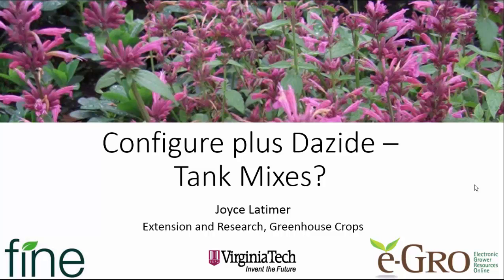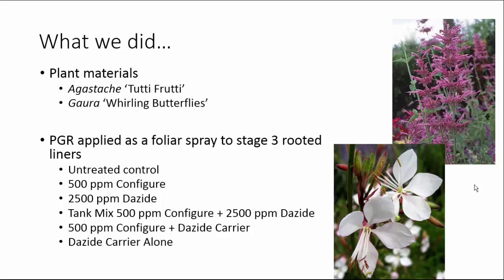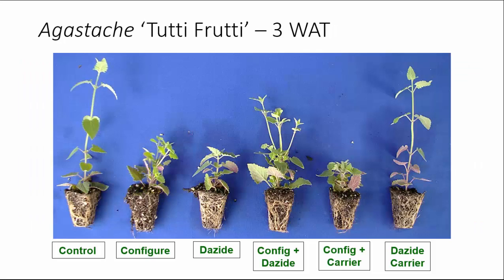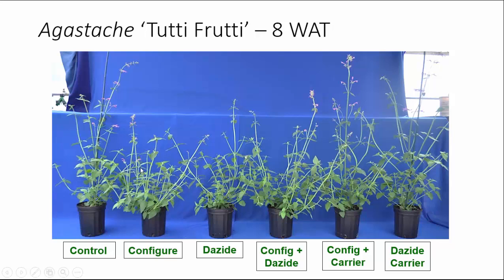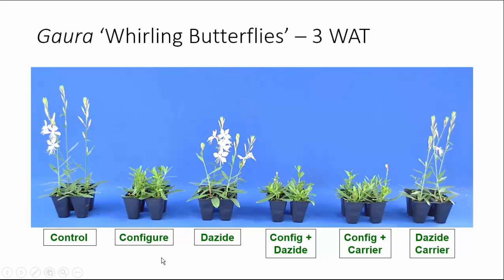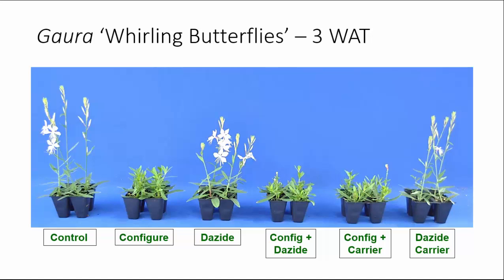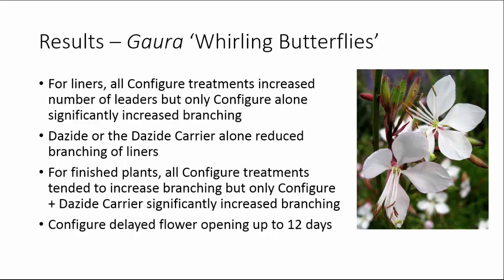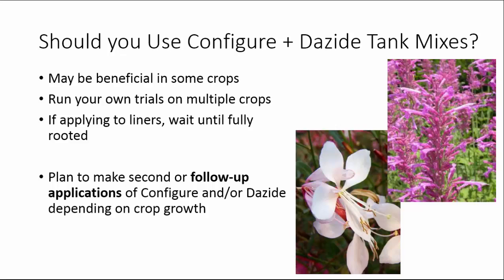Configure Plus Dazide – Tank Mixes?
Tank mixes are generally designed to provide a synergistic effect. In other words, you can use lower rates of both products to get the same or greater efficacy. Previously, we tested a tank mix of the branching enhancer Configure (6-BA, Fine Americas, Inc.) and the growth retardant Piccolo (paclobutrazol, Fine Americas, Inc.) and found no synergism between the products. In this video we describe the results of an experiment using a tank mix of Configure and Dazide (daminozide, Fine Americas, Inc.). As with the Piccolo-Configure study, we found no synergism with these tank mixes, but also saw some positive responses when Configure was tank mixed with the growth retardant Dazide.

Check out the video for our results. And decide if you should be using a tank mix of Configure and Dazide as part of your PGR application strategy.